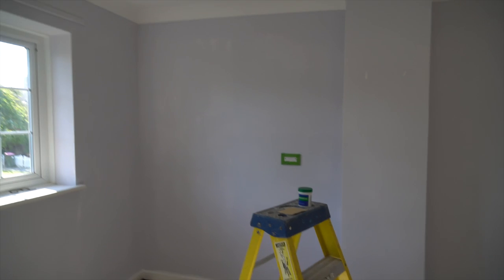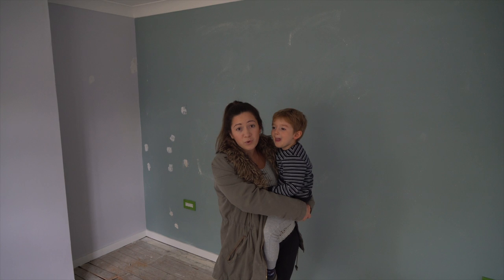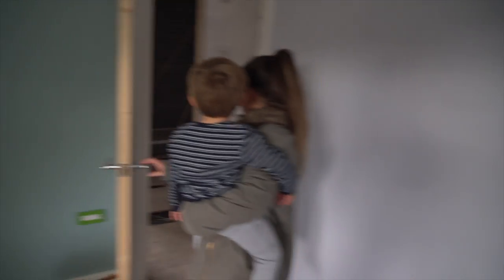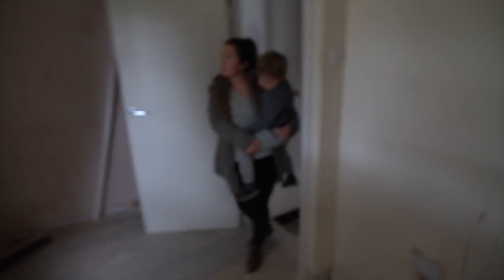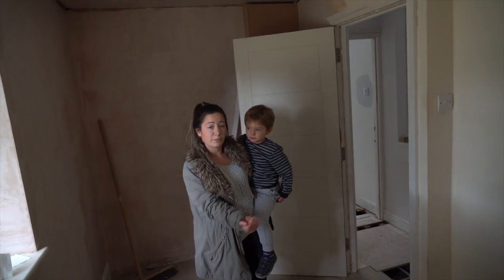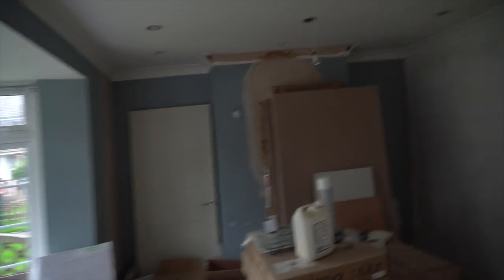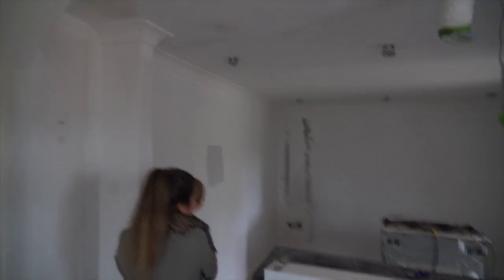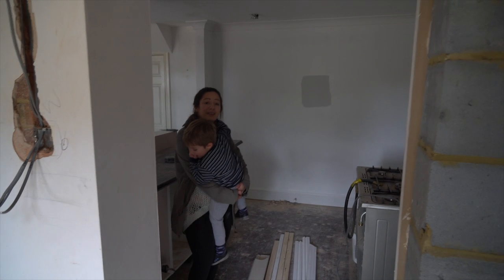Chichester Close - 6 Bed HMO Refurb Vlog - Episode Fourteen